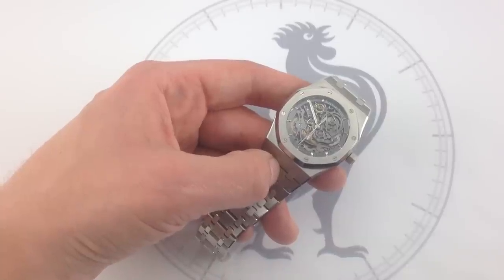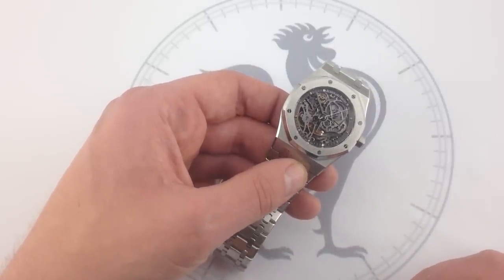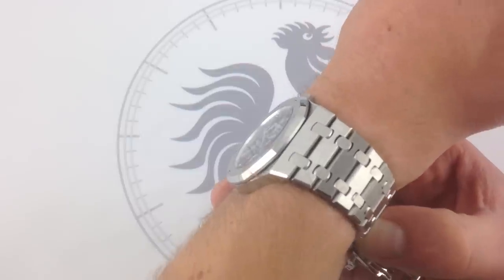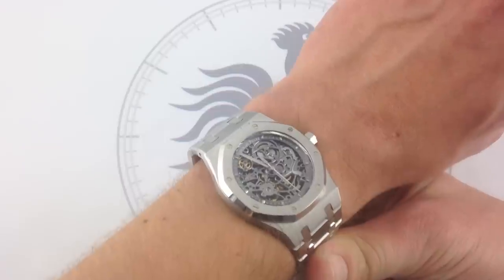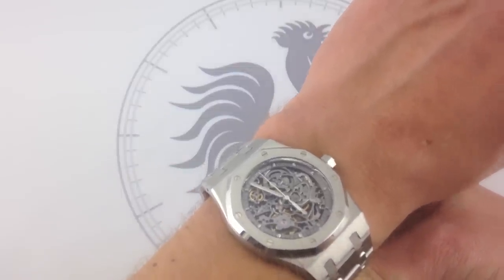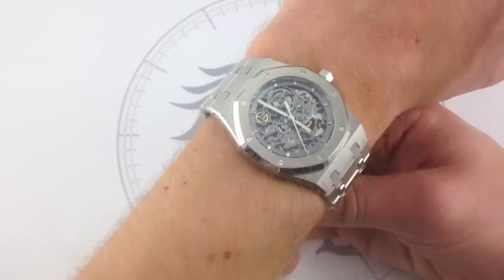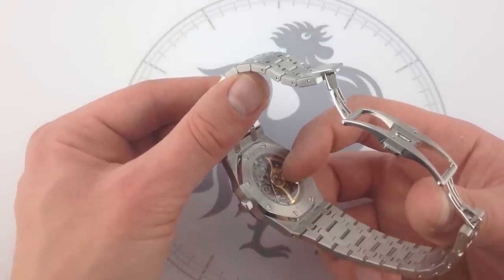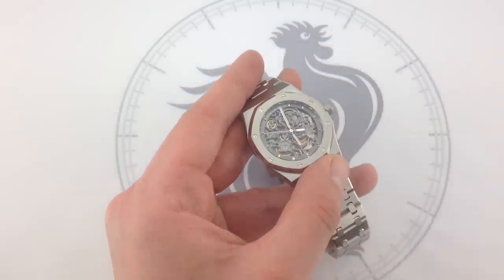Audemars Piguet Royal Oak Openworked 15305 Luxury Watch Review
The Audemars Piguet Royal Oak Openworked (Skeleton) 15305 is a wrist-mounted masterclass in haute horlogerie movement finish. Its 39mm stainless steel case and halo-like anthracite chapter ring frame  a case study in excruciating hand-craft.

There is no watch that better bridges the gap between hardcore enthusiasts and casual observers than this AP Royal Oak Skeleton; its beauty appeals to pure emotion and transcends the bounds of our niche passion. Upon encountering an individual who fails to be moved by the sight of Audemars' gleaming and web-like manufacture caliber 3129, flee the scene and call the zombie squad; that guy lacks a beating heart.

Audemars Piguet's Royal Oak is a legend that requires no introduction,  but it gets one by virtue of its importance. From its 1972 launch as the ultimate iconoclast, the Gerald Genta-designed Royal Oak has remained at the forefront of luxury watch style and the top of collector wish lists.

In 2010, with the Royal Oak 40th anniversary on the horizon, Audemars Piguet decided to make a serious slash with a full-blown "métiers d'art" edition of the Royal Oak that would prevent the iconoclast from becoming a defanged fixture of the establishment.

But two full years passed between the first previews of the Royal Oak 15305 and the final production model; totally hand-finished open worked movements are excruciating to produce. As a mechanical device, the caliber 3129 must retain its mechanical properties, and every phase of the finishing process (e.g., skeleton evacuation, polishing of angles, graining of surfaces, black polish) can destroy the functional integrity of each component...

...its no wonder the Audemars Piguet Royal Oak Openworked required two years to advance from concept to production.

But the end result was spectacular, and it remains a stunning testament to luxury watchmaking's seamless fusion of art and engineering. The caliber 3129 features visual fireworks worthy of an SIHH or Baselworld concept watch, but the basic virtues of the in-house caliber 3120 remain; smooth bi-directional winding; high efficiency ceramic winding-rotor bearings; superior 60-hour power reserve; screw-secured hairspring stud on a robust full balance bridge.

Naturally, the integrated bracelet boasts the same degree of finish that elevated the original steel Royal Oak to precious metal-levels of prestige. Each element of the assembly sports multiple facets, multiple finishes, and seamless fit that minimizes gaps. A robust double-deployant clasp underscores the attention to detail; each deployant arm is fashioned in the image of Audemars Piguet's "AP" logo.

See this opus-grade Audemars Piguet Royal Oak Openworked 15305 with all original Audemars Piguet factory equipment in high-resolution images on our website,